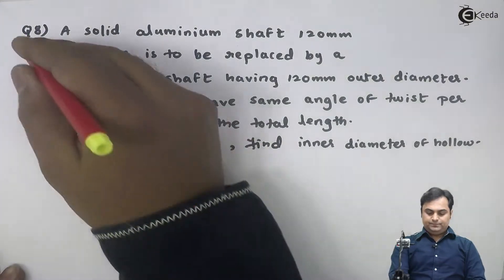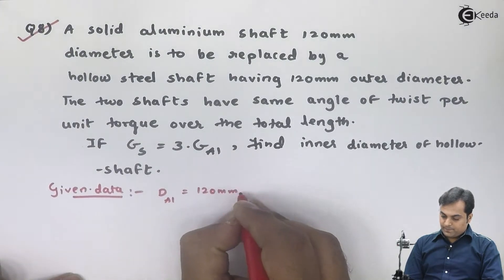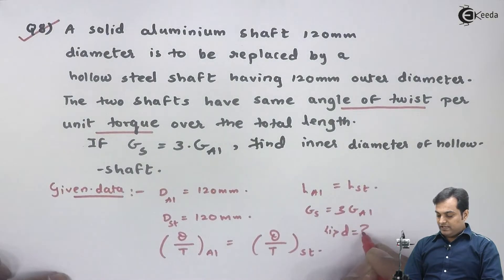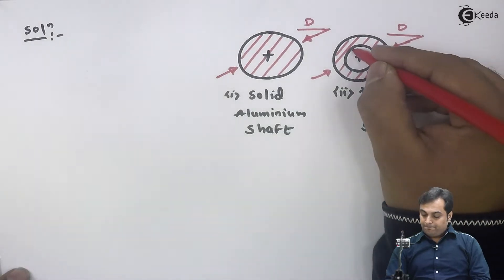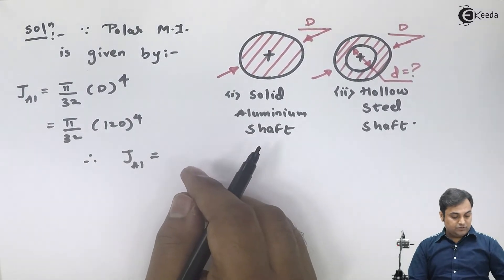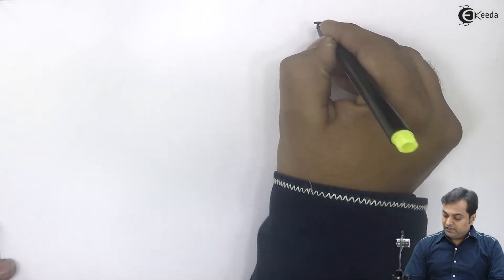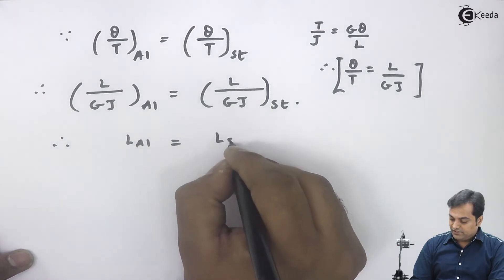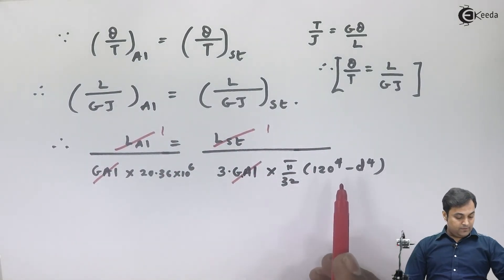Problem on Calculation of Inner Diameter of Hollow Shaft - Torsion - Strength of Materials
Video Name - Problem on Calculation of Inner Diameter of Hollow Shaft

Chapter - Torsion

Watch the video lecture on Topic Problem on Calculation of Inner Diameter of Hollow Shaft of Subject Strength of Materials by Professor Zafar Shaikh. Watch the Complete lecture on Engineering Academics with Ekeeda.

Happy Learning.